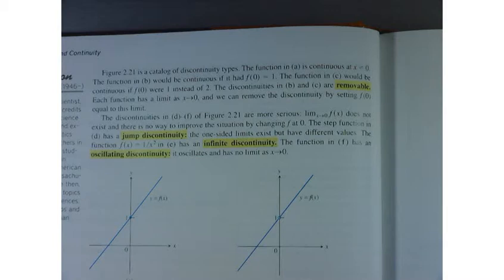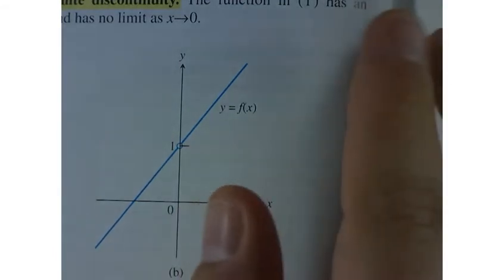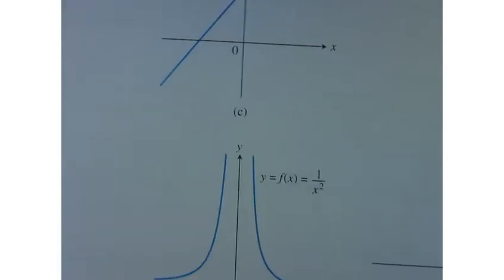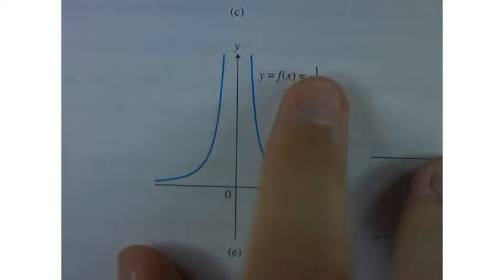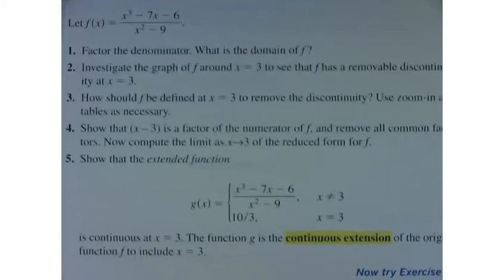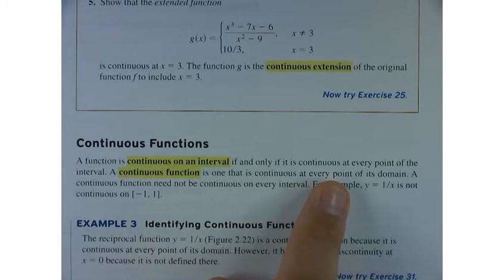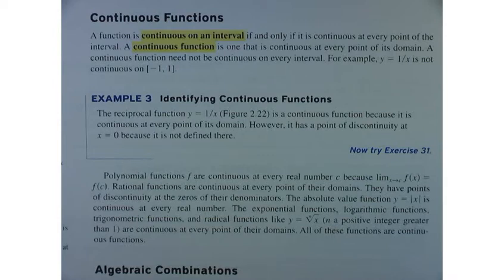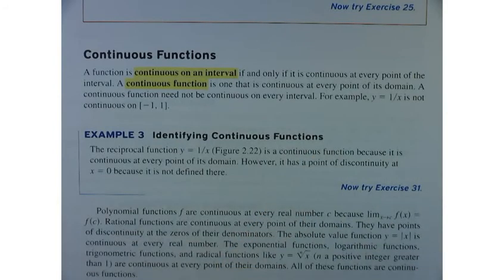AP Calculus 2.3 Continuity at a Point Ex. 3